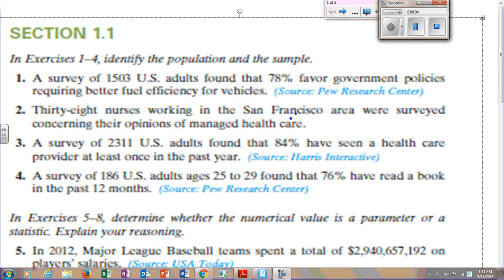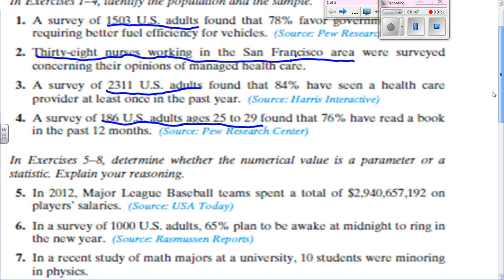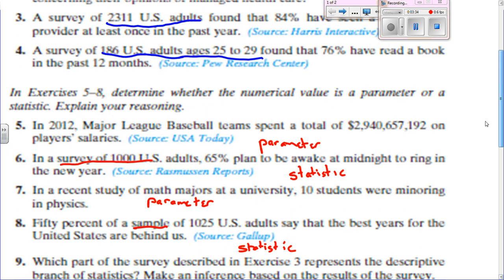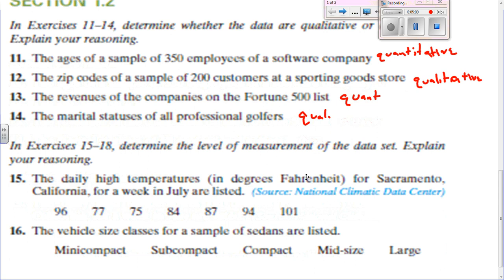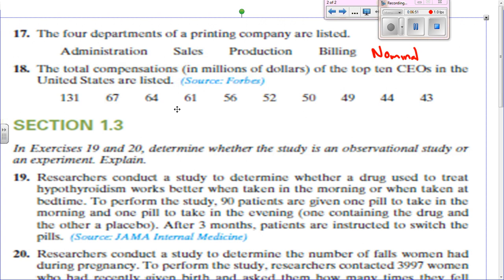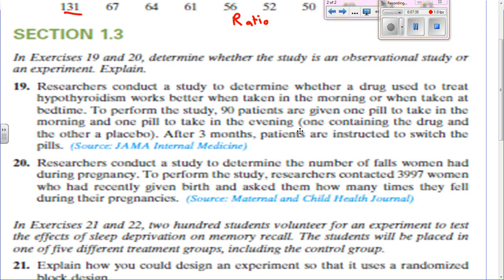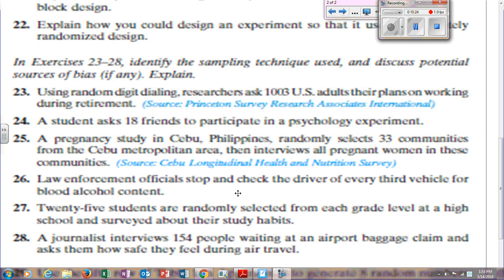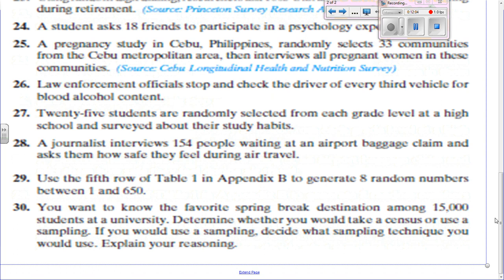Chapter 1 Review